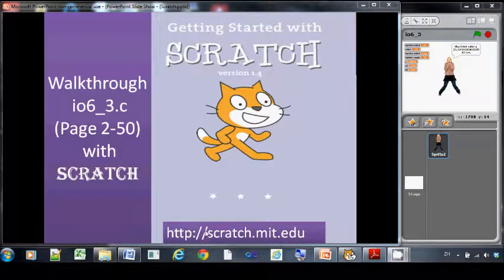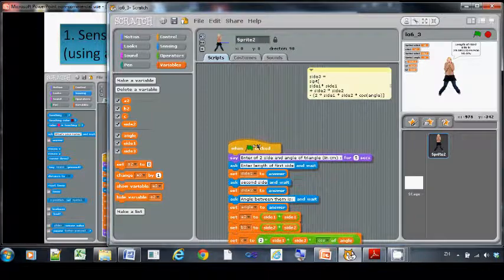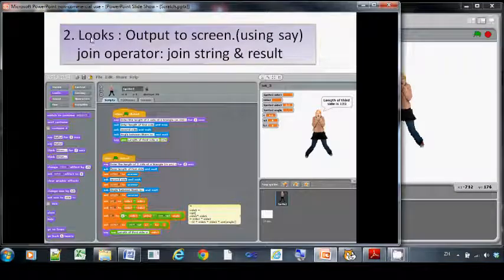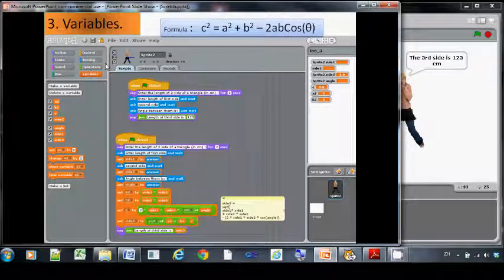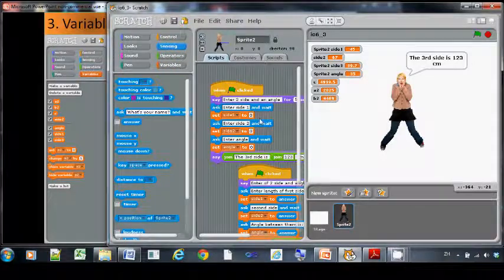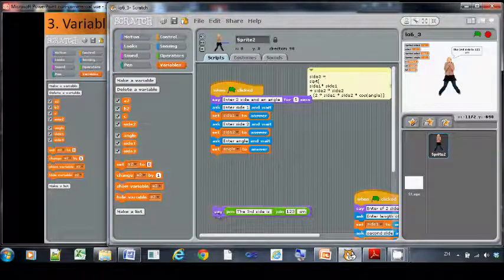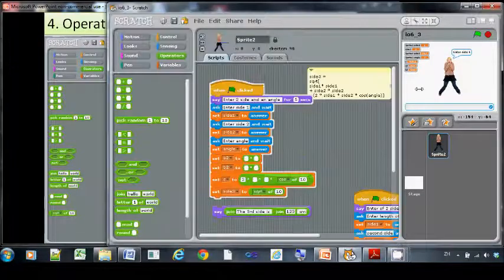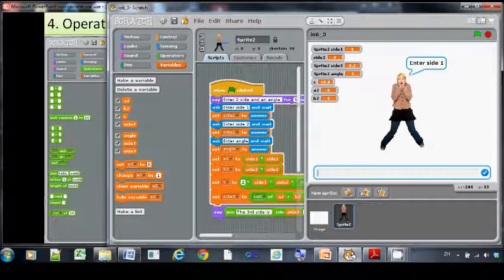Scratchio6_3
Using scratch software to demo programming construct